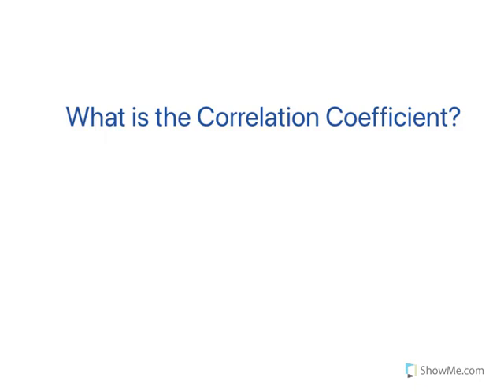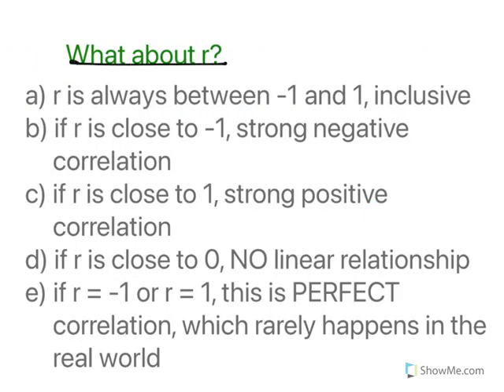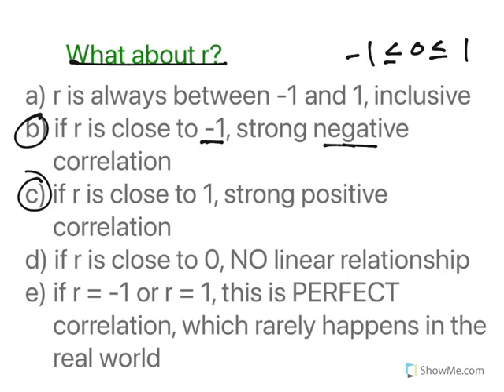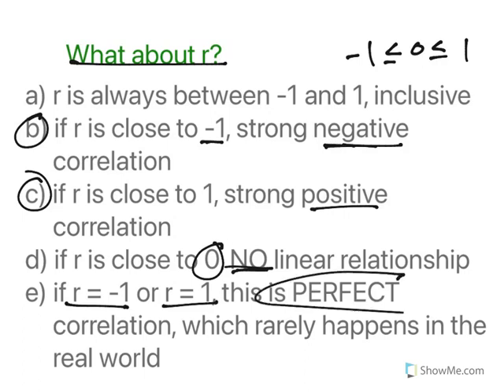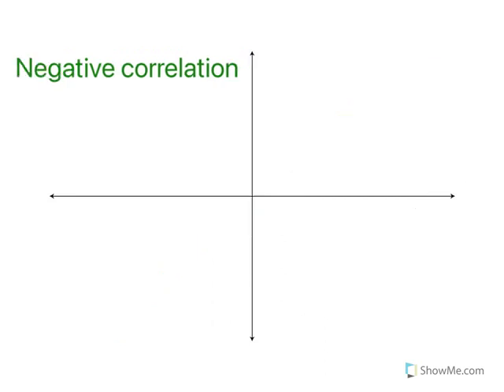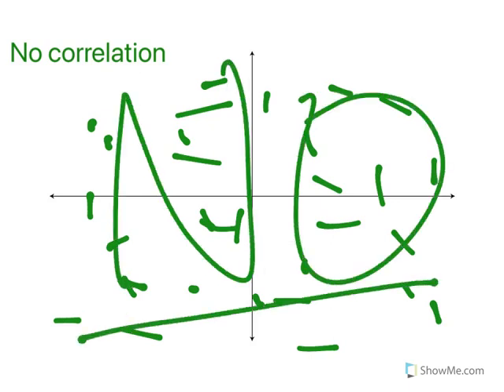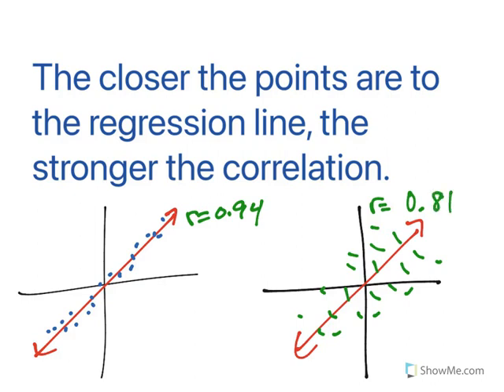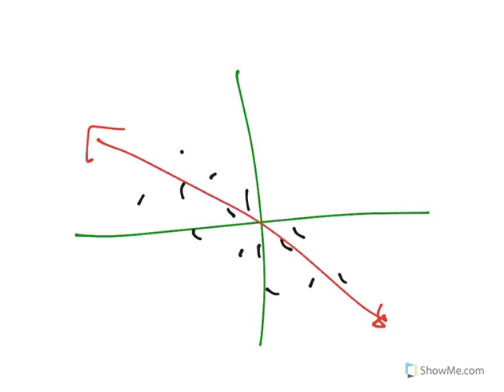What is the Correlation Coefficient?